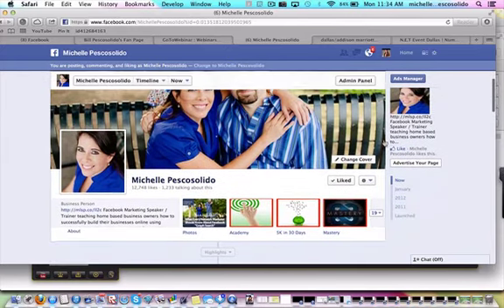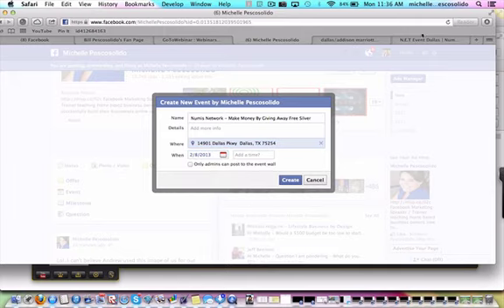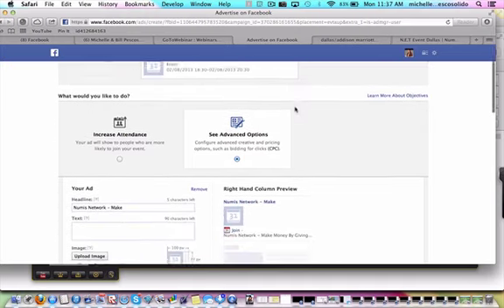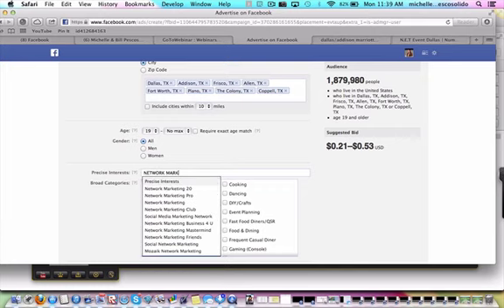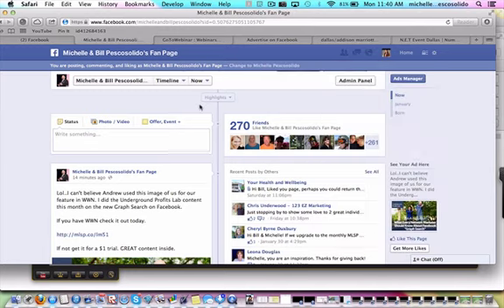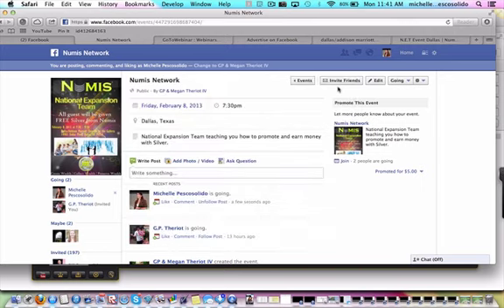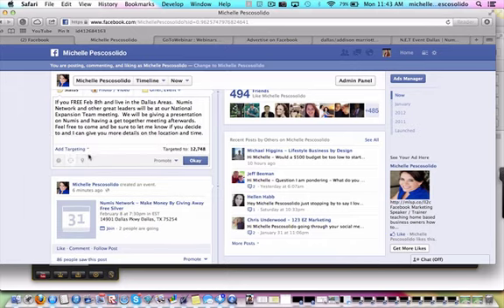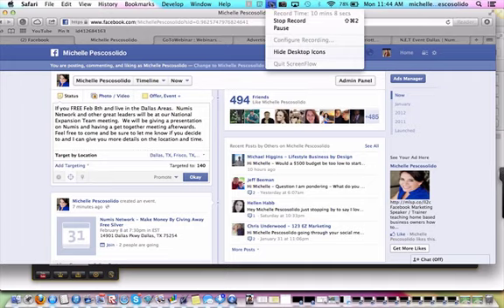How to Create an Event on Facebook